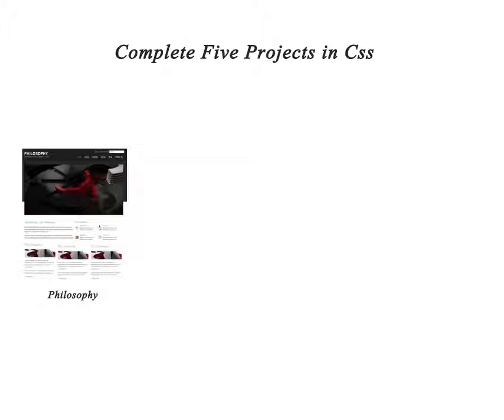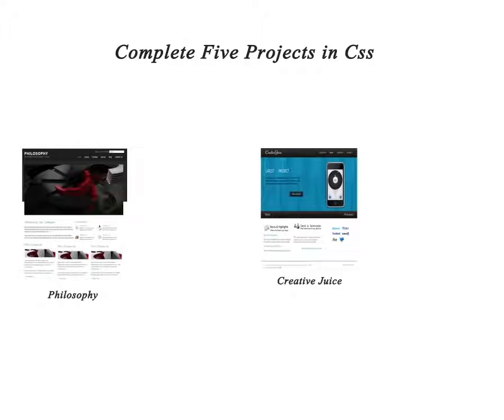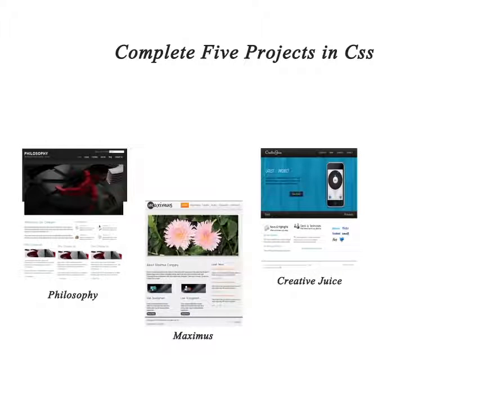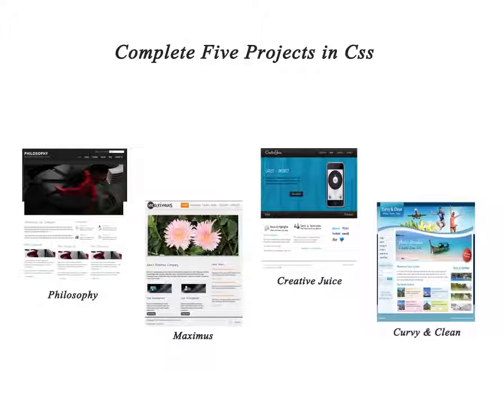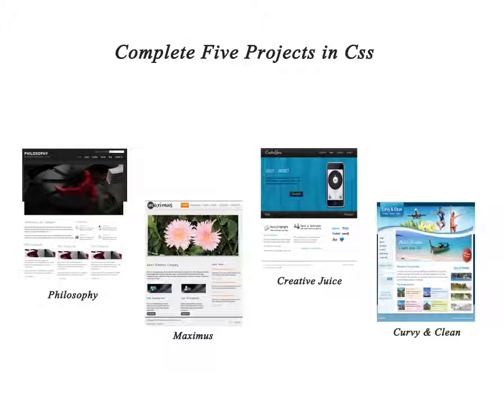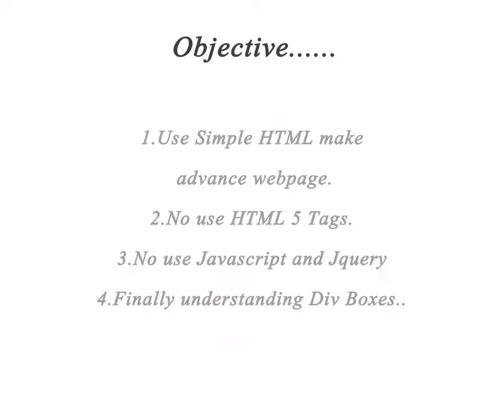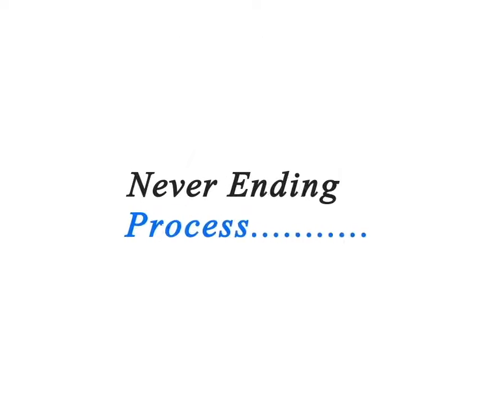CSS Tutorial for Beginners : Complete 5 Websites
Be the front end wizard with this unique course. We bring together a curriculum where you will learn all the tips and tricks of CSS and HTML design while building

five awesome projects. It will help you master different aspects of front end programming and will show you all the best development practices. The following projects have been specially selected to be part of this course.

Brighter ,Maximus ,Creative Juice,Curvy & Clean,Philosophy Homepages.

Project Files / Exercise Files